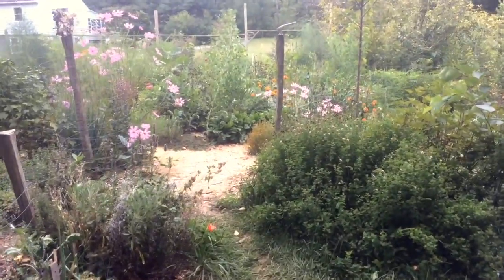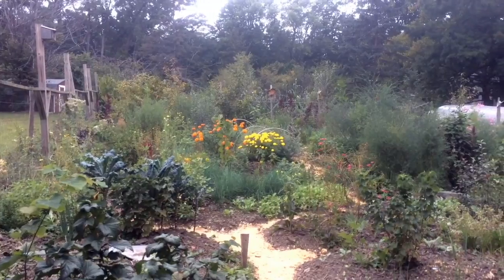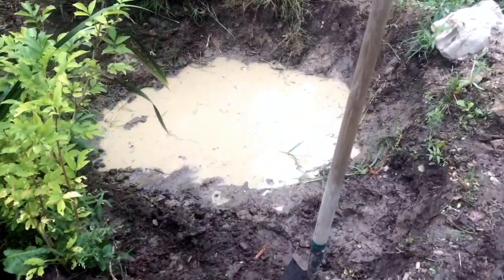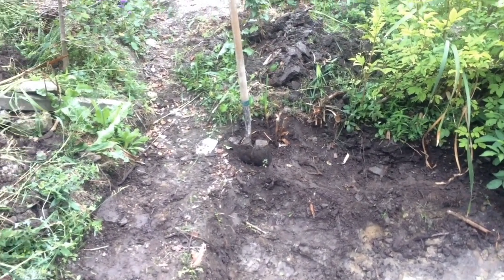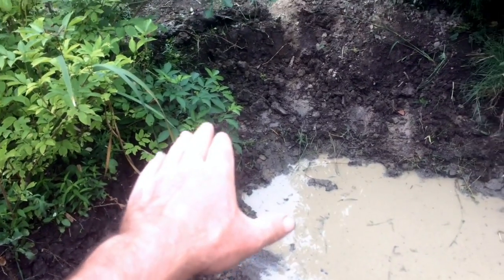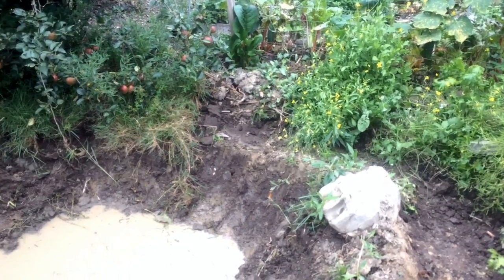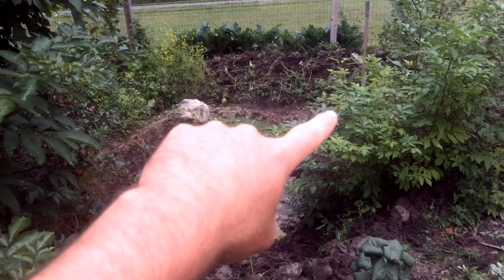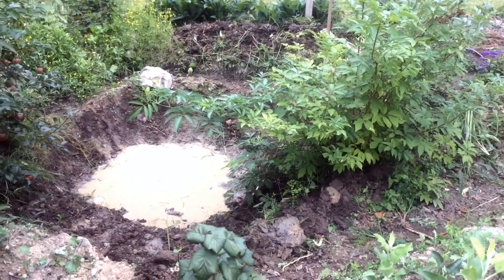Hand Dug Pond - Big Rain Coming, Making Adjustments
We're looking at upwards to 3 inches of rain over the next 2-3 days, which for our north facing slope is a significant amount.  I'm adjusting the depth, the layers and levels of a hand dug pond in anticipation of this rain, and hoping to get it dialed in to a point where I won't be digging any more of it out as time goes on...  We'll see!

Happy growing!